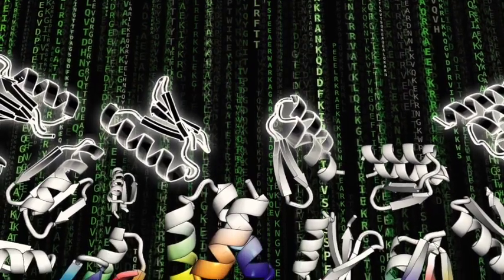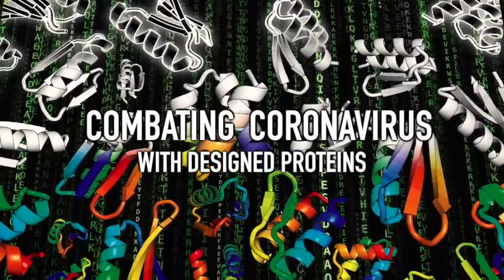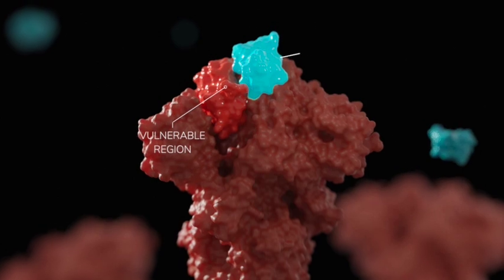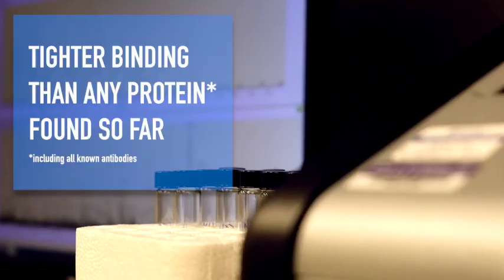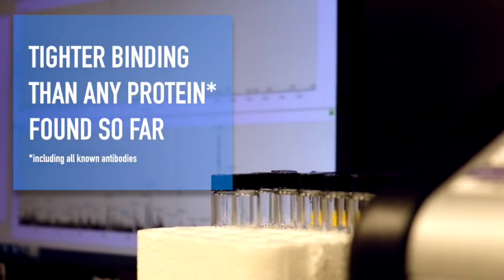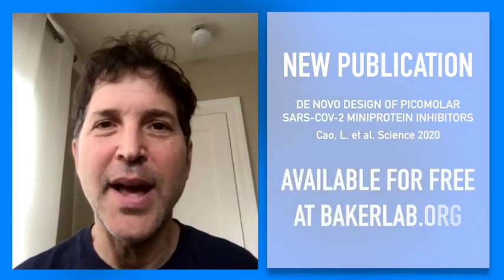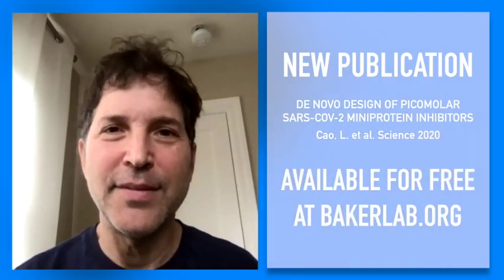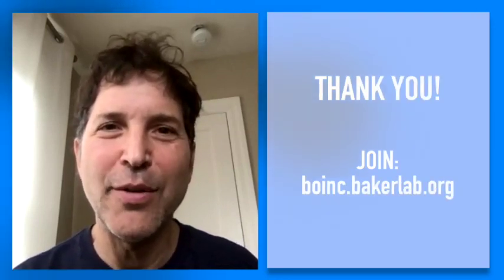Coronavirus Research Update from Rosetta@Home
In this video, Professor David Baker describes recently progress made in the fight against coronavirus. With the help of Rosetta@Home volunteers, scientists at the University of Washington Institute for Protein Design have succeeded in creating candidate antiviral proteins that block coronavirus infection in the lab. This breakthrough is advancing towards clinical trials.